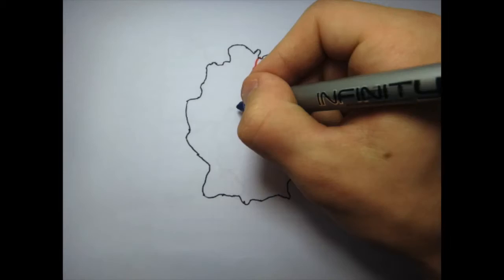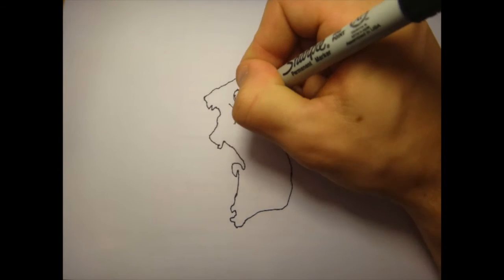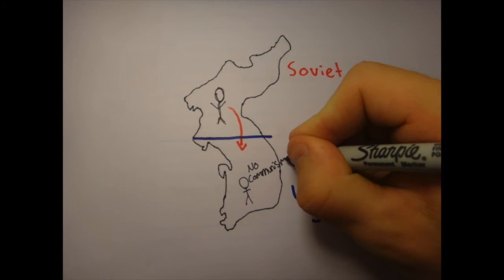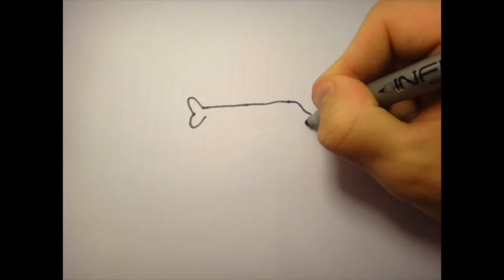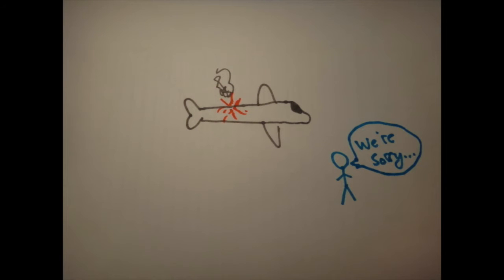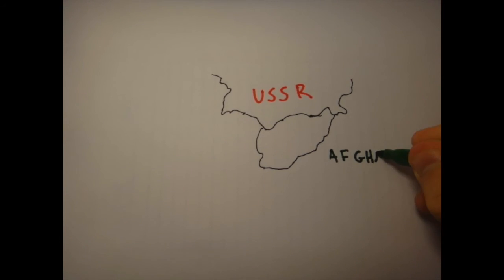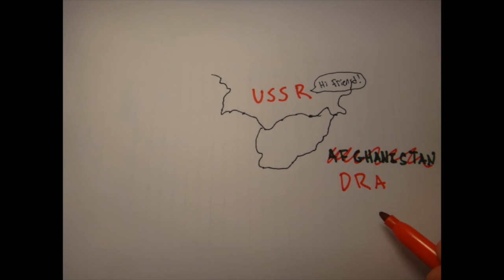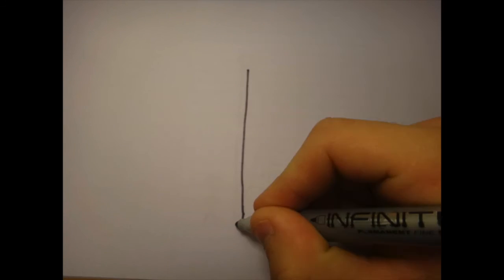The 10 Most Important Events of The Cold War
Everything you need to know about the cold war in three minutes